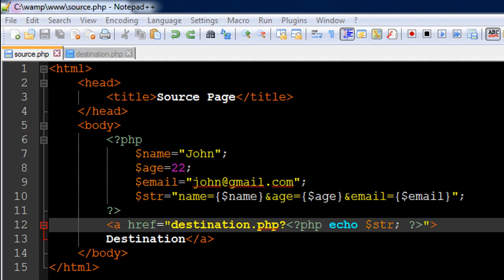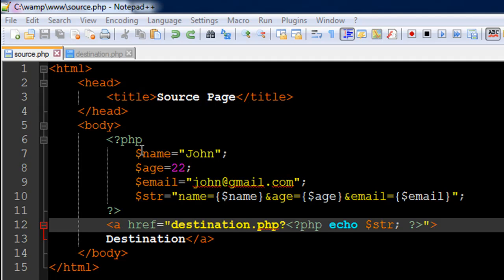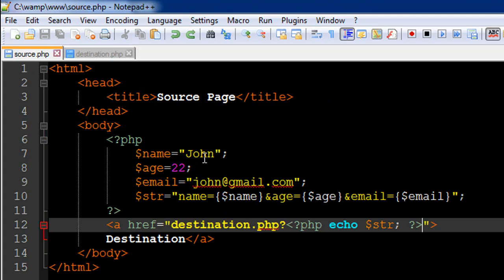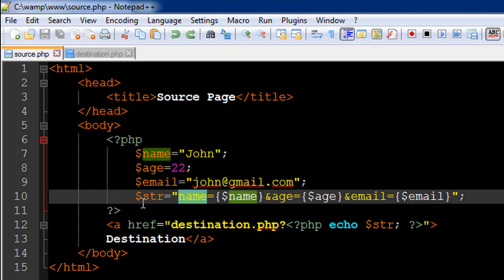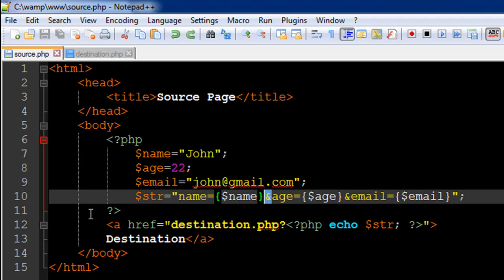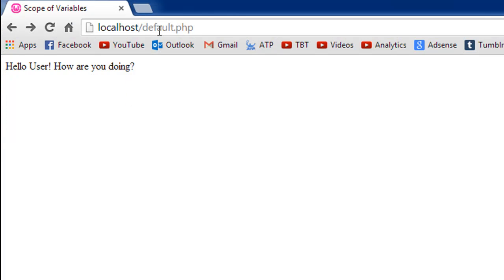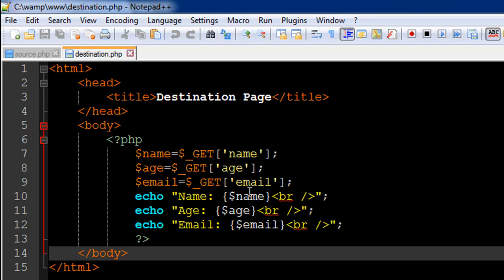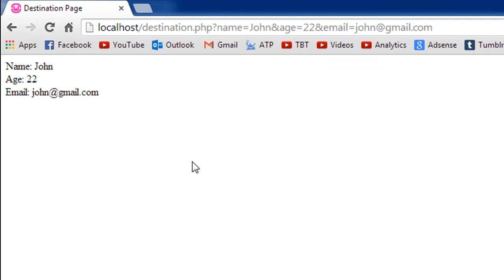PHP & MySQL Tutorial - 40: Passing Values Through Query String